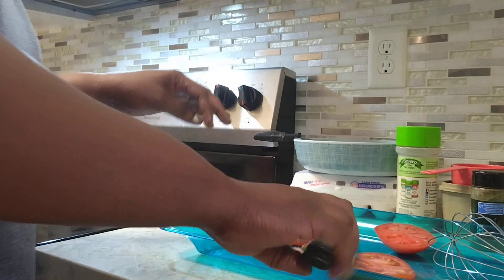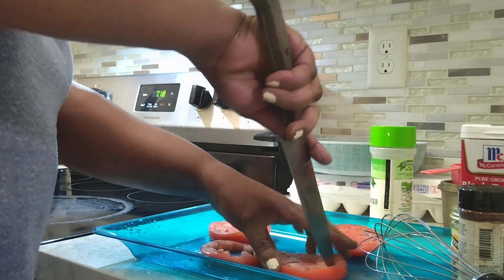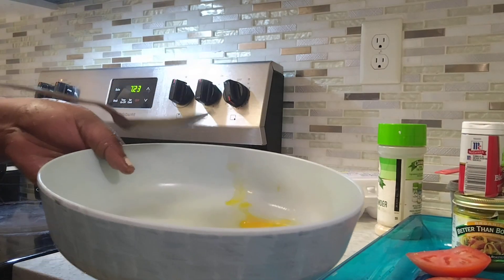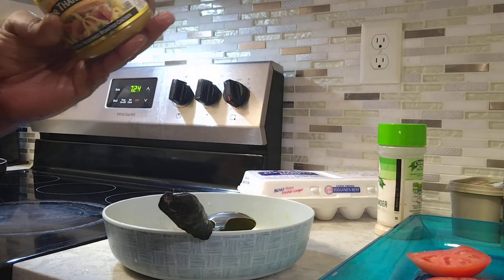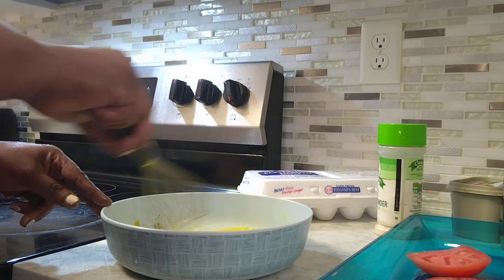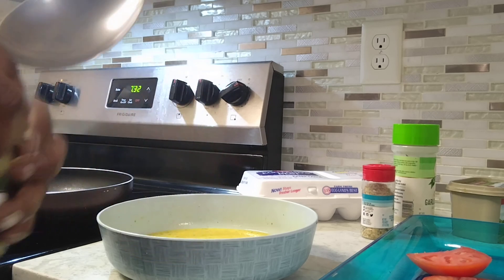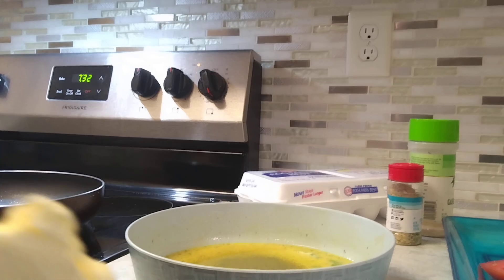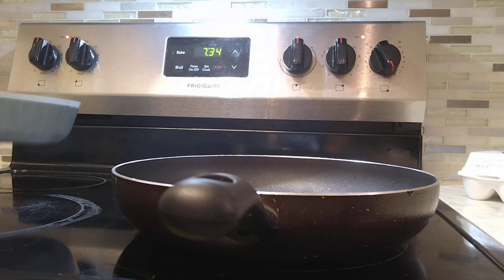delicious morning breakfast tomato scramble eggs and fruits